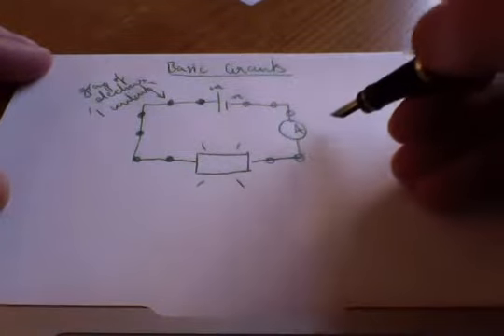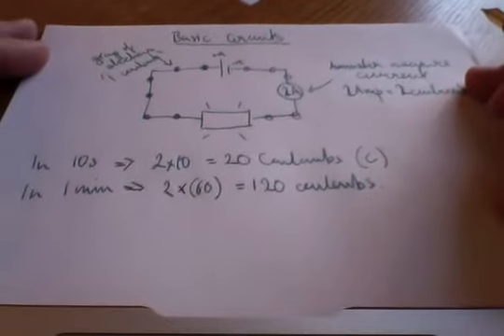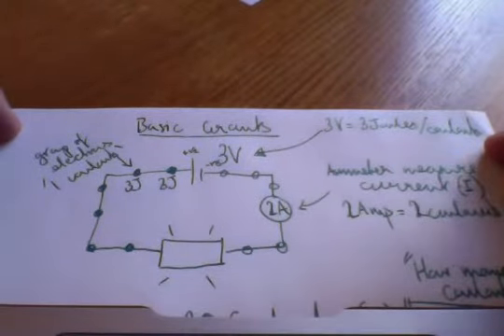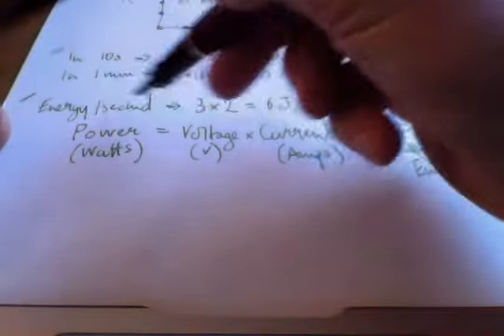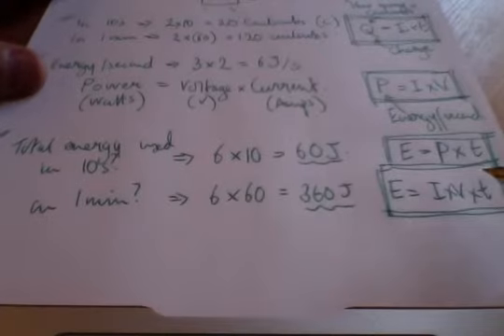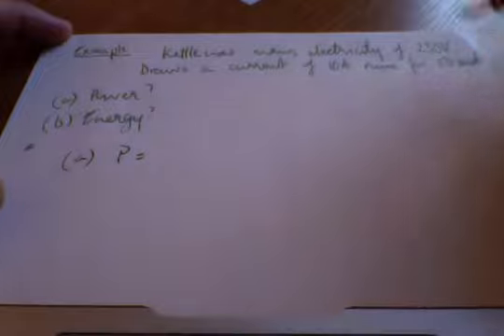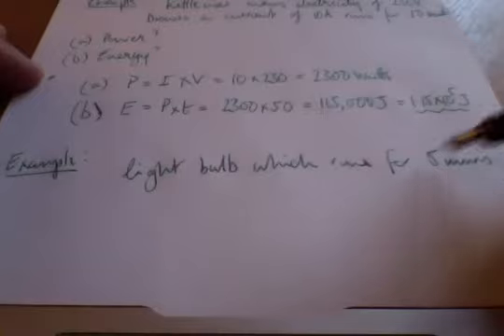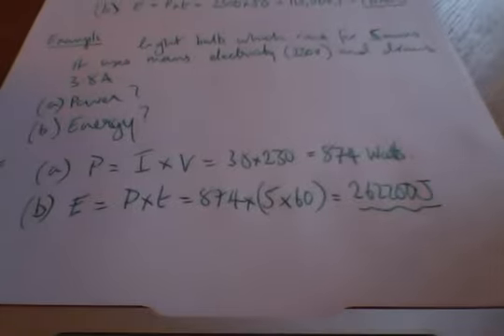Yr9 Basic Circuits